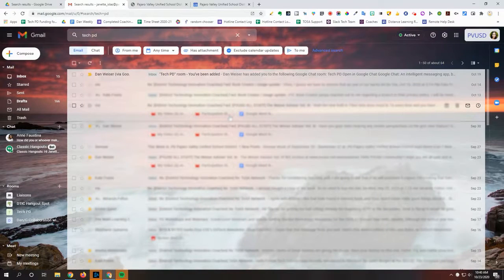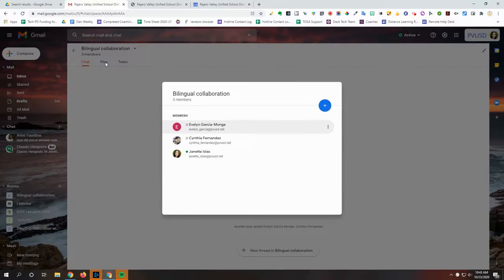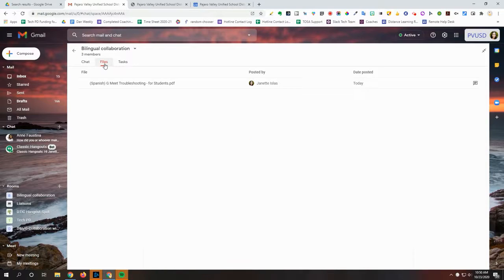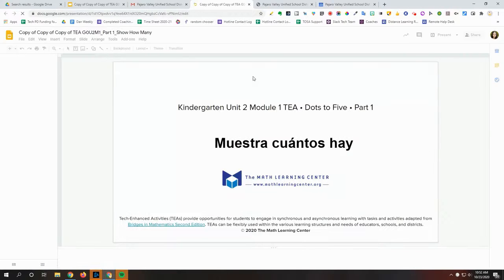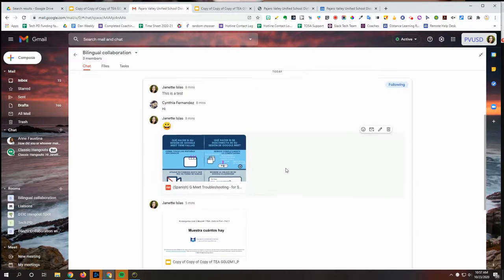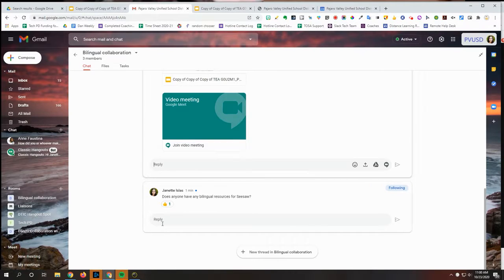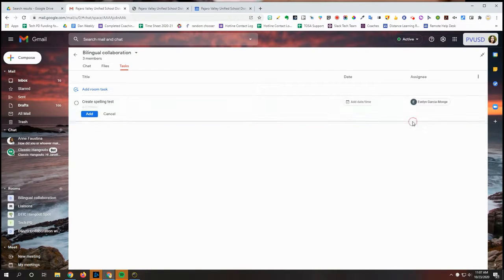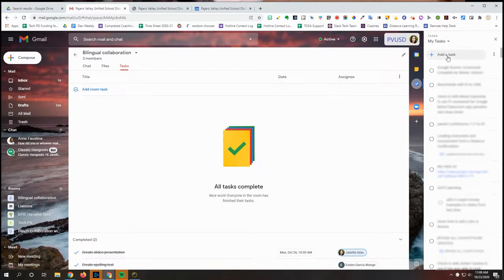Google Rooms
This video shows PVUSD staff how to use Google Rooms, which has been integrated into Gmail.  It is an easy way to communicate and collaborate with colleagues.